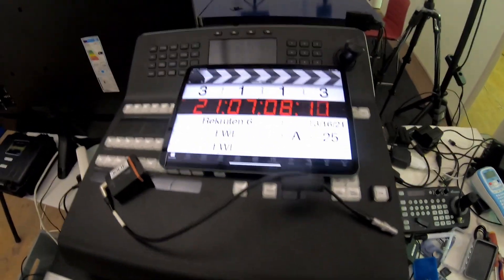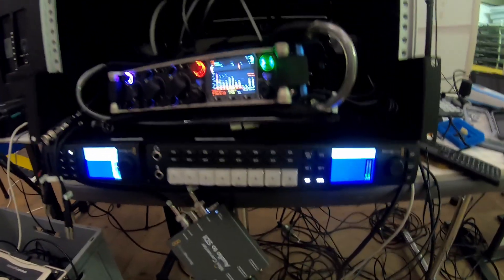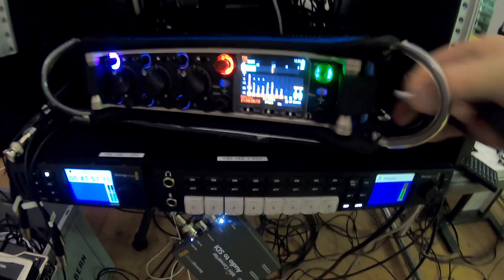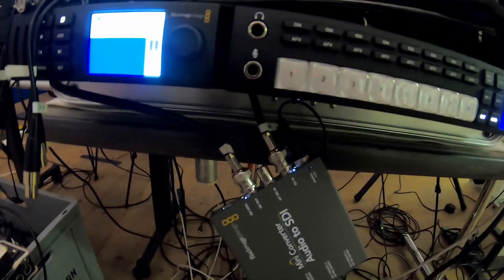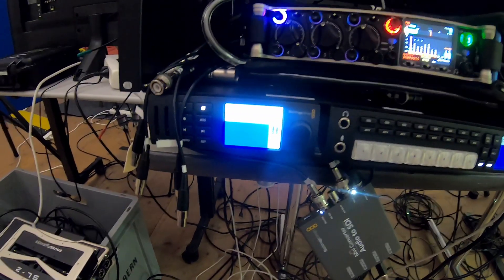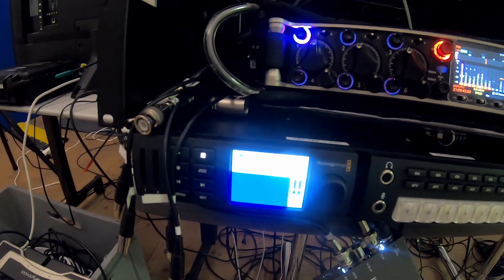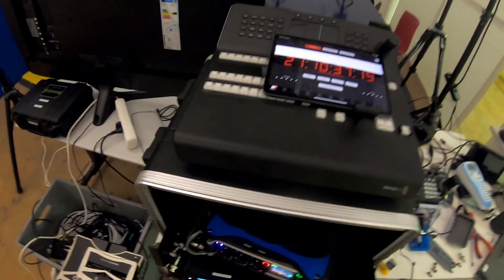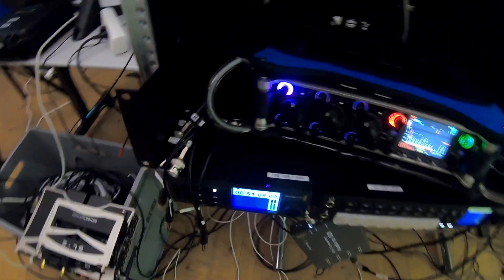Embedding Timecode on Blackmagic HyperDeck Studio Mini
In this video I quickly test to get timecode from my Sound Devices 833 into my Blackmagic Design HyperDeck Studio Mini via a Blackmagic Audio to SDI MiniConverter. Timecode will be embedded as an additional audio track that you can later on read in applications like DaVinci Resolve. This will not only work with the 833, but with any device sending LTC as an audio signal such as a Tentacle Sync E.

00:00 Introduction
00:45 Getting timecode from the Sound Devices 833 into the Blackmagic Desgin MiniConverter Audio to SDI
01:20 Feeding the PGM out from the Blackmagic Design Television Studio HD into the MiniConverter Audio to SDI
01:25 Combining timecode and PGM and feeding it into the Blackmagic Design HyperDeck Studio Mini
02:27 How to retrieve timecode from the audio track of the final video

And yes, the setup in my video is not really permanent, but only meant for quick testing. I will later on re-assemble that and fix the dangling devices ...

Gear I used:

* Sound Devices 833 with NoiseAssist and slight Compression
* Zaxcom ZMT3 and QRX200, connected via AES into the 833
* VoiceTechnologies VT-500
* Izotope RX8 Advanced for getting rid of all that noise from the fans
* Tentacle Sync E with a LEMO 5-pin cable for getting TC into the 833
* Tentacle Sync E with a LEMO 5-pin cable for getting TC out of the 833 into the MiniConverter (yes, two different cables needed)
* Blackmagic Television Studio HD
* Blackmagic HyperDeck Studio Mini
* Blackmagic MiniConverter Audio to SDI